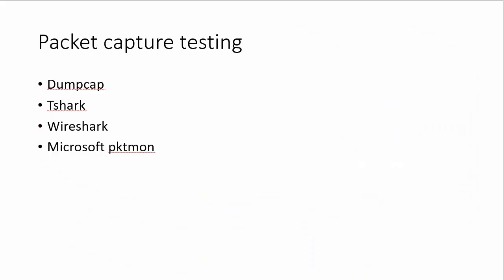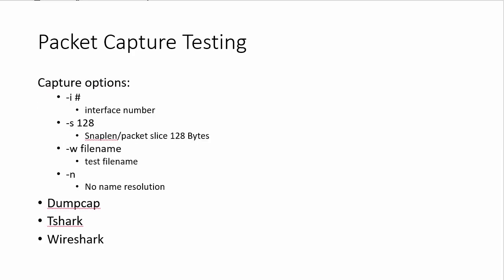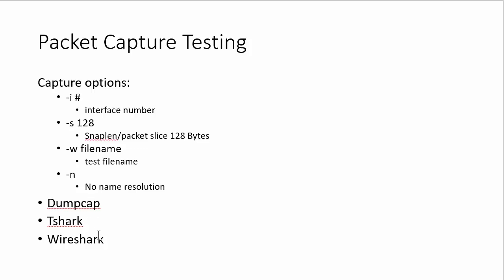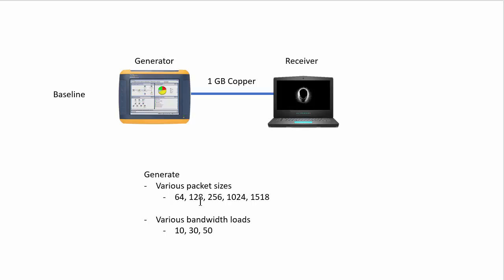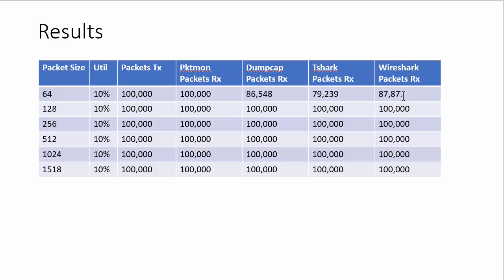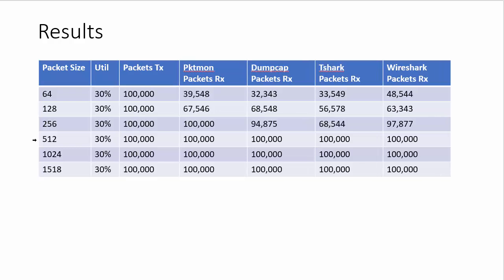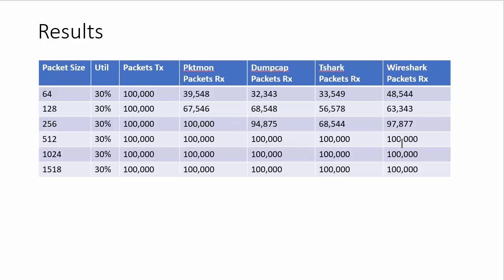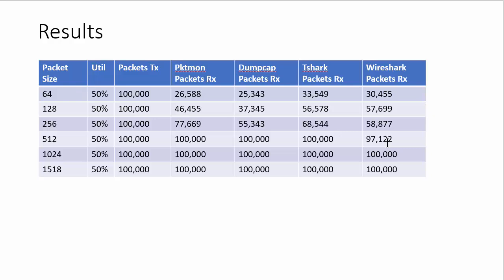Wireshark, Microsoft pktmon, packet testing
Packet Testing
One of the more common questions I get asked is with regards to how efficient the various popular packet capture tools, and a new one compare. Specifically, how well can these utilities capture packets, and at what point do they start to drop packets?
I compared Wireshark GUI, tshark, dumpcap and Microsoft’s pktmon utility on a windows platform. I would hypothesize that Wireshark and its command line tools would NOT fair better than Microsoft pktmon. My reasoning is that Wireshark requires npcap, which simplistically is another layer of software to contend with where pktmon does not require it.
I used a Netscout Optiview XG Traffic generator to send 100,000 packets, record the results of 5 tests, drop the high/low value and average the remaining 3 values.
The results were surprising because my theory seemed to be true. Depending on load and packet size Microsoft’s pktmon outperformed Wireshark.
The goal of the exercise was to provide an example of baselining your tools and knowing their limits.

Tony Fortunato is a Senior Network Performance Specialist with experience in training, design, implementation, and troubleshooting networks since 1989.